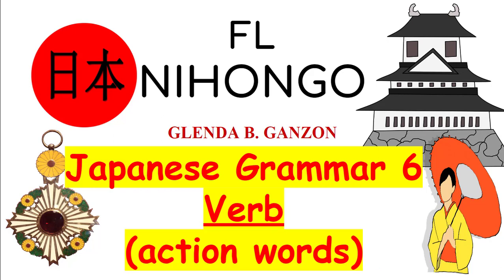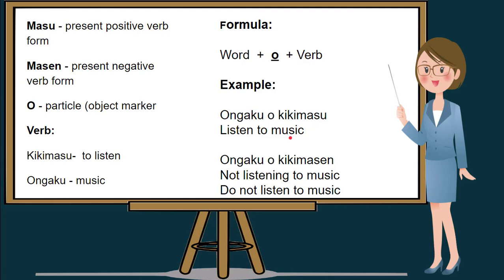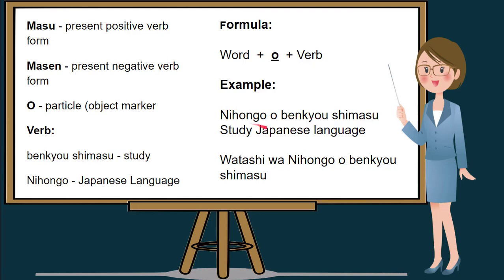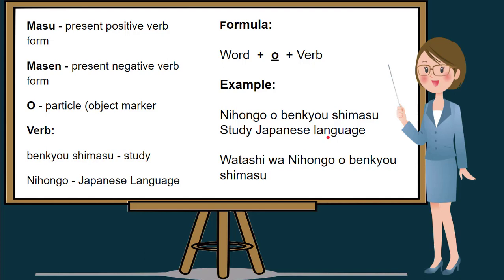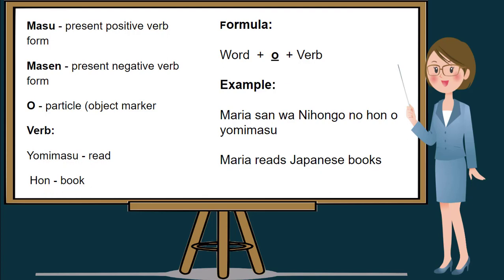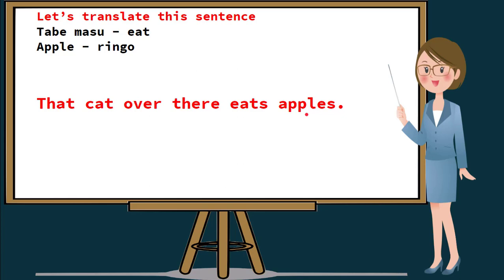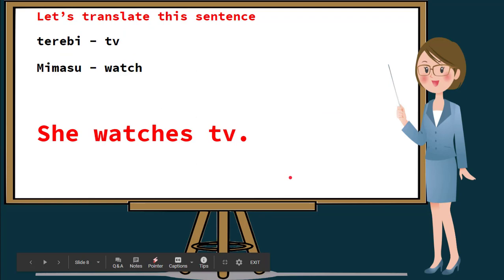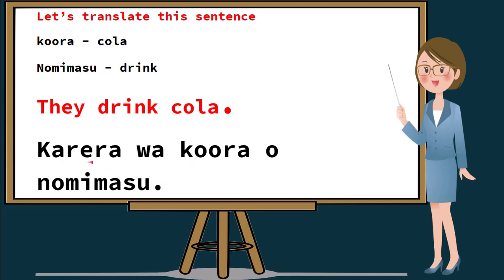How to create sentence in Nihongo using "MASU an MASEN"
Masu - present positive verb form
Masen -  present negative verb form

0 - object marker particle used before the verb

Formula:
Word   +   o   +   Verb "masu or masen"